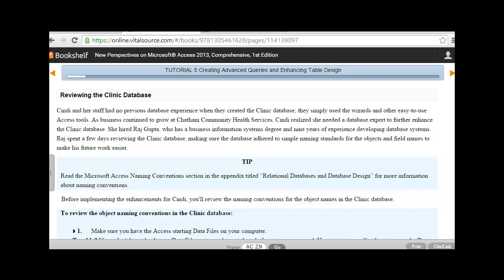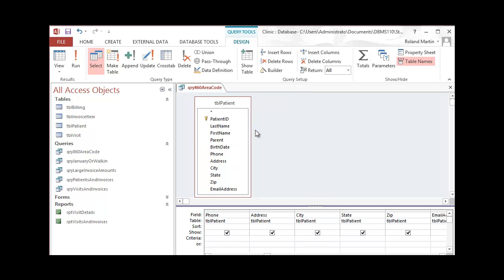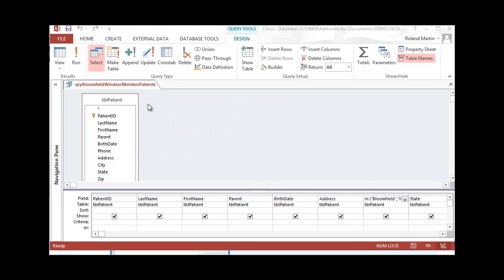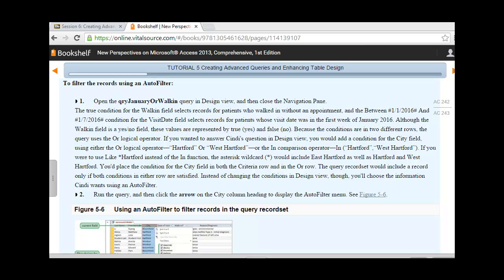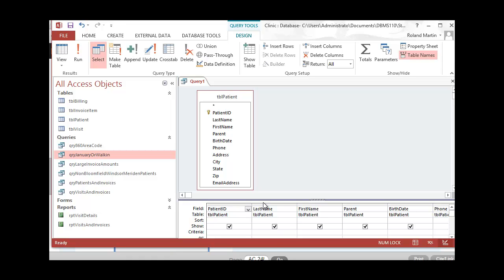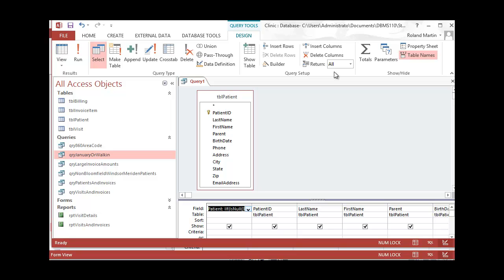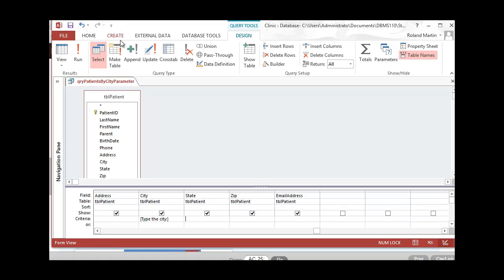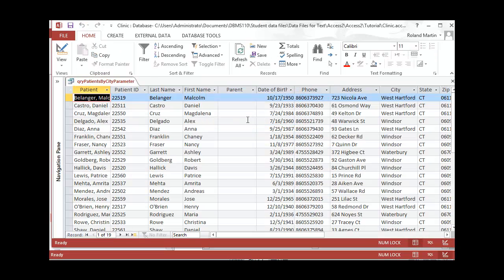Access 2013 Tutorial 5 - 5.1 Calculated Field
Microsoft Access 2013: Tutorial 5 - Creating Advanced Queries and Enhancing Table Design